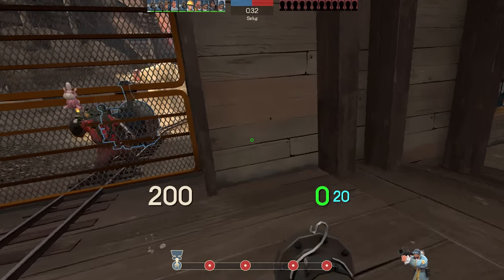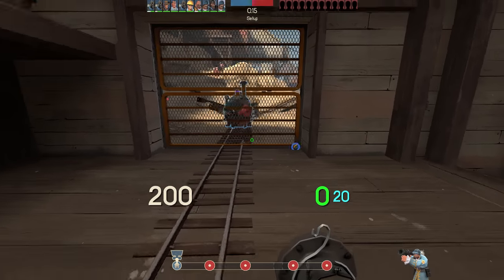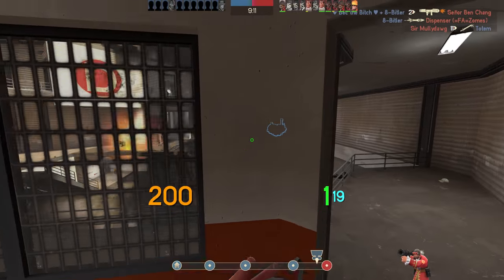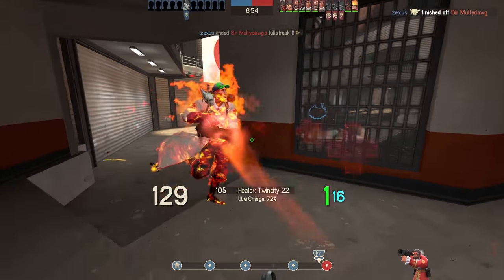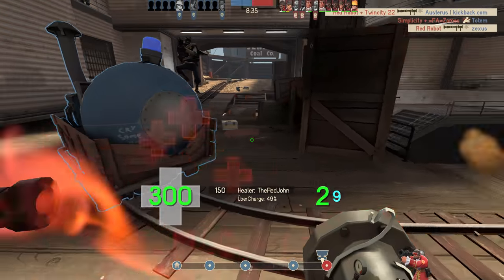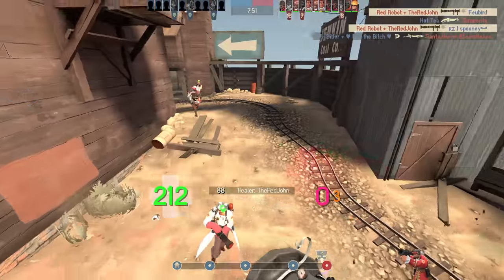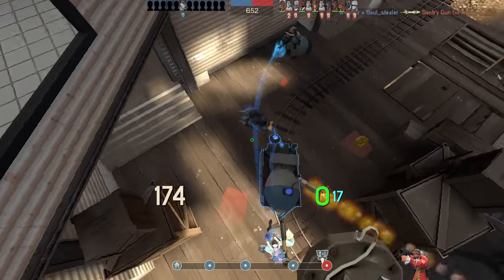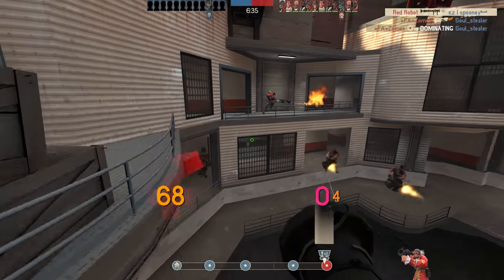TF2 - My Least Used Soldier Weapon: The Beggar's Bazooka!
Let me know which youtubers are the best with the BB so I can learn from the masters ;)